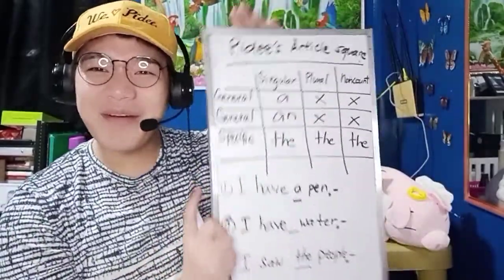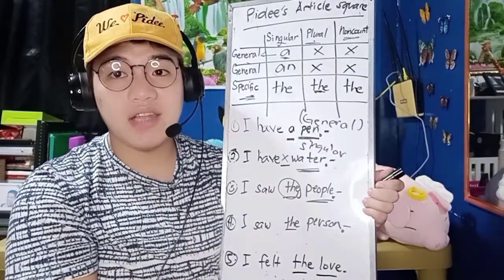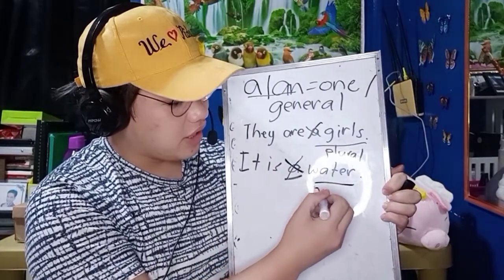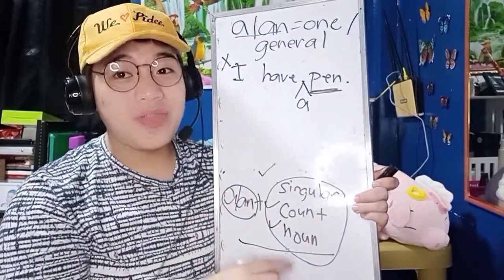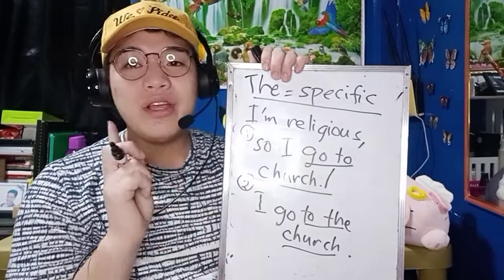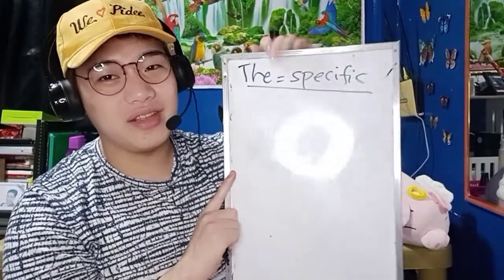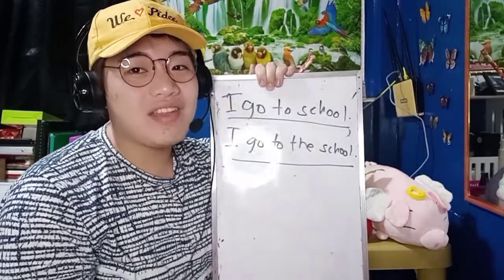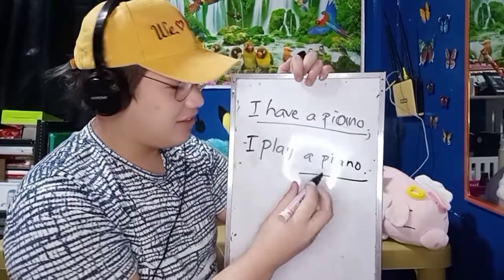The Articles 'A,' 'An,' and 'The' (Part 2)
I always make sure to teach the Articles using the technique presented on the video. Do it in you class too, and share your experience in using such. ❤️😊